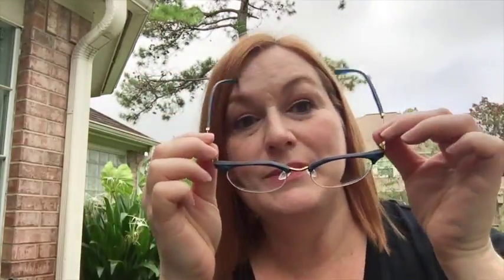Firmoo Glasses Offer - New Glasses BOGO Prescription Glasses - Getting Free Glasses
*Mailbox*
Friendswood, TX
77549